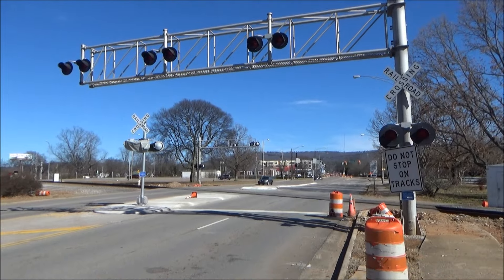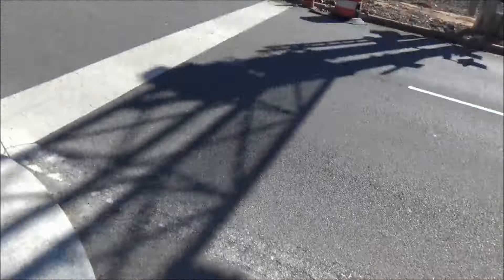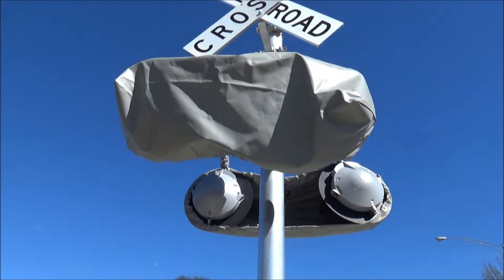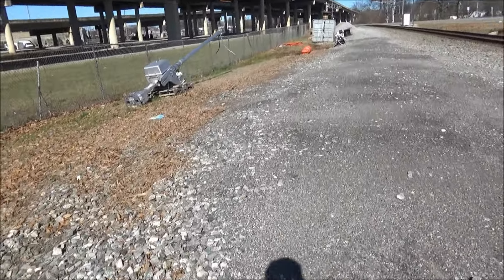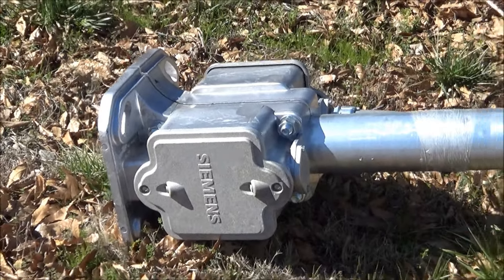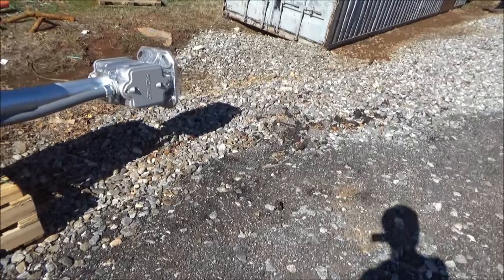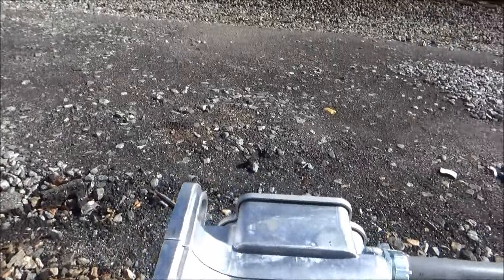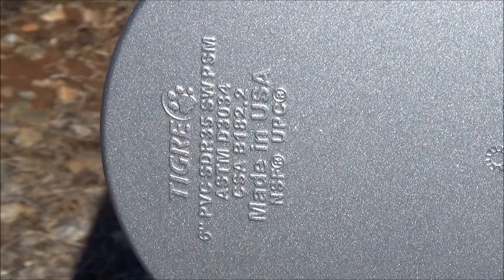2-18-24 Pratt Avenue Railroad Crossing Update, Huntsville, AL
This was the next upgraded I checked-up on. At the time, the only change here was installation of the new median signal.

Any tips you give will be used to help cover the cost of gas on my trips.